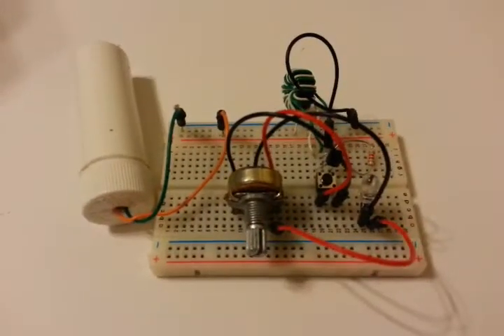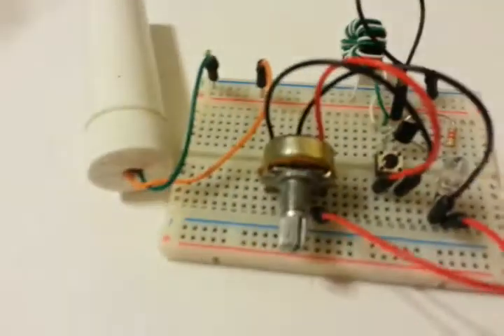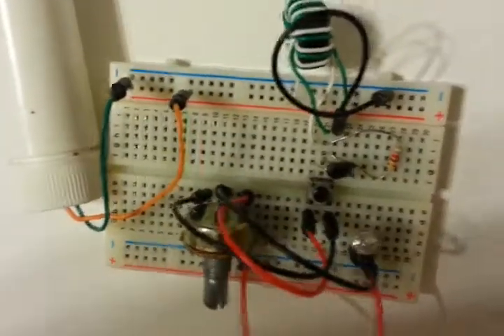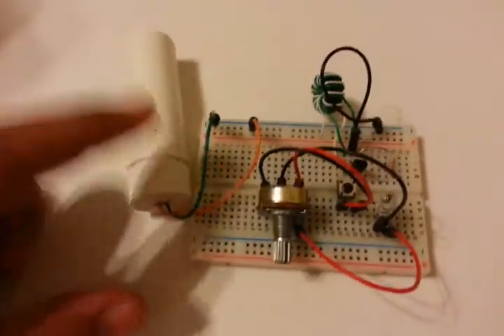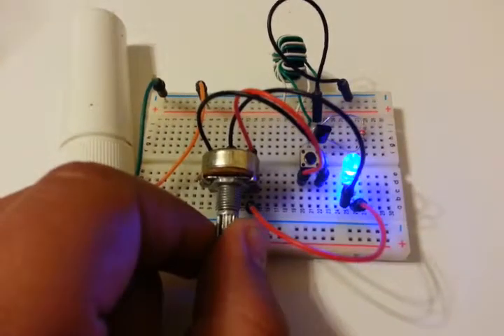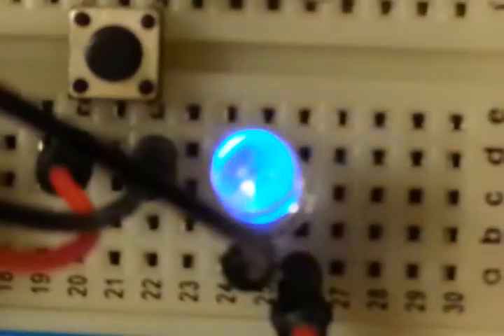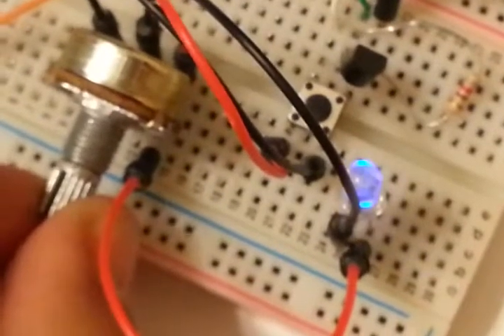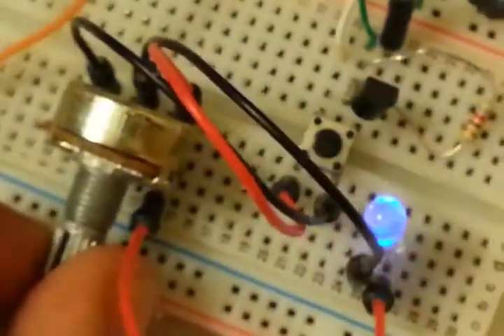Joule Thief - Blue LED with potentiometer -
After building this Joule Thief, I decided to add a potentiometer.